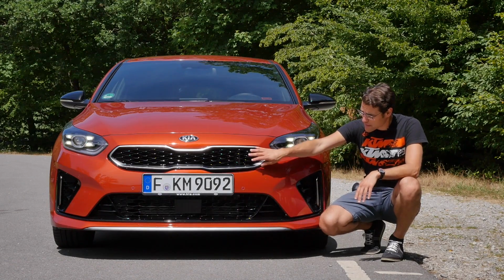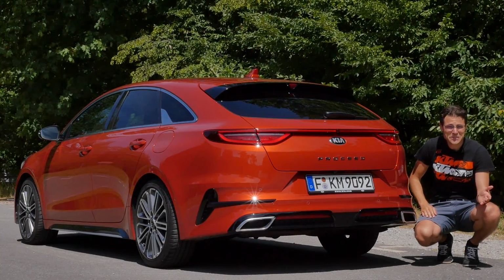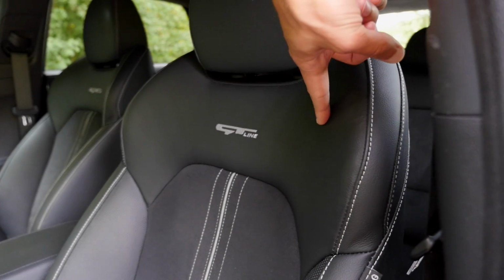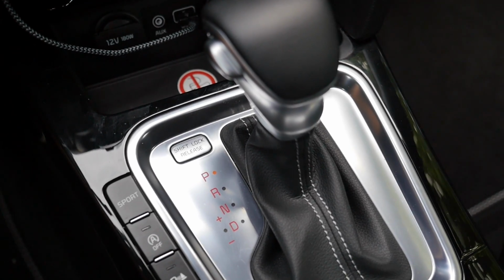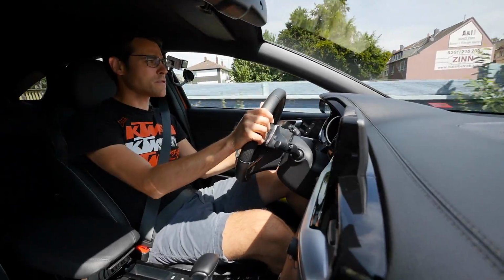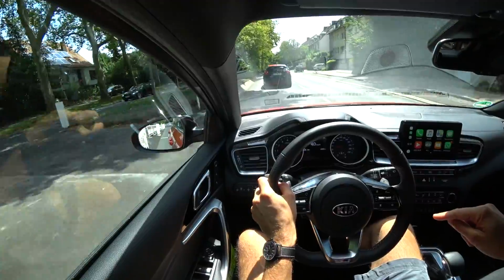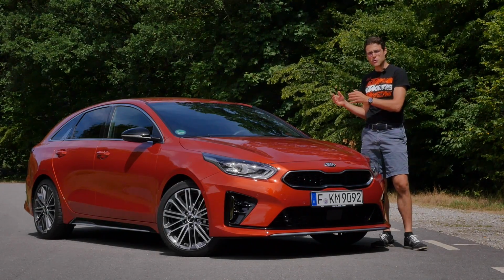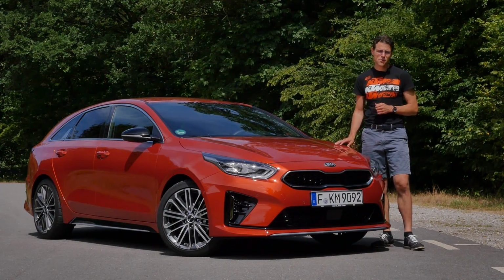The new design estate: Kia ProCeed REVIEW GT-Line 1.4 - Autogefuel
This is our review of the Kia Proceed GT-Line.